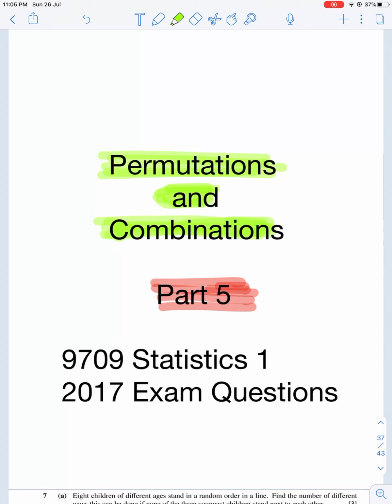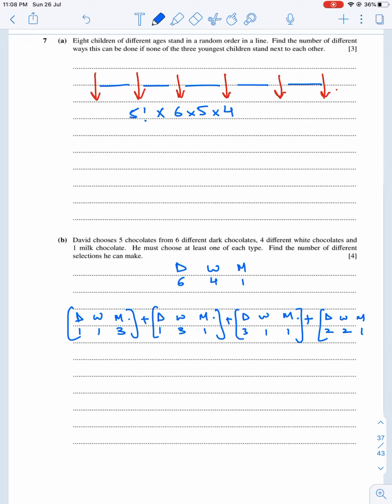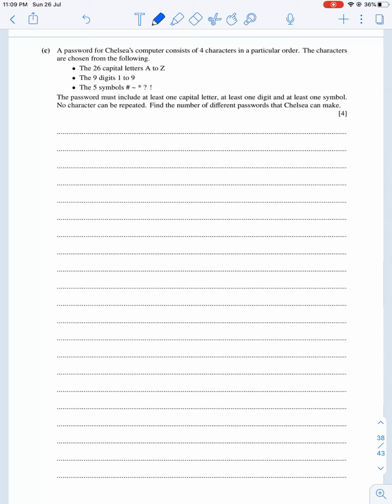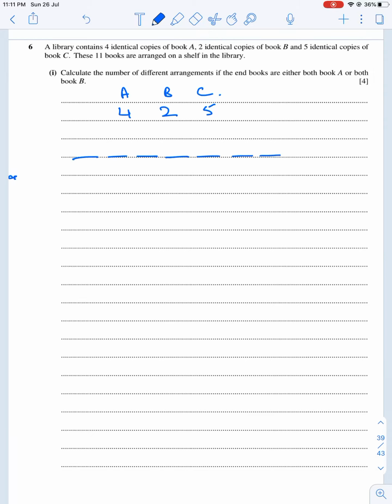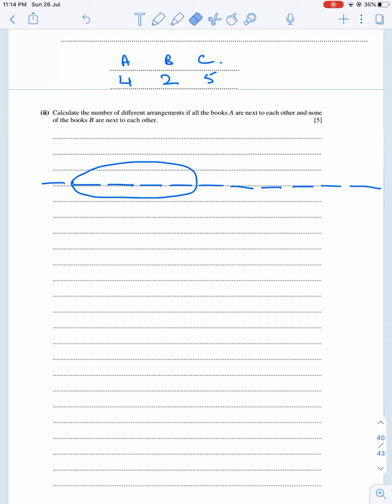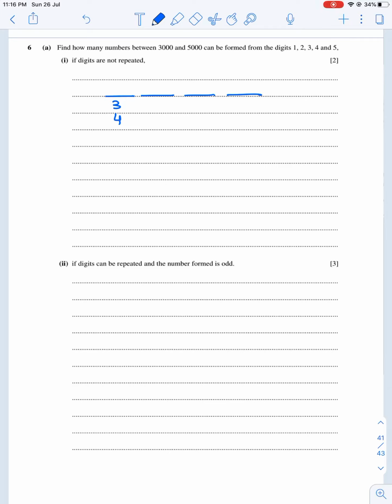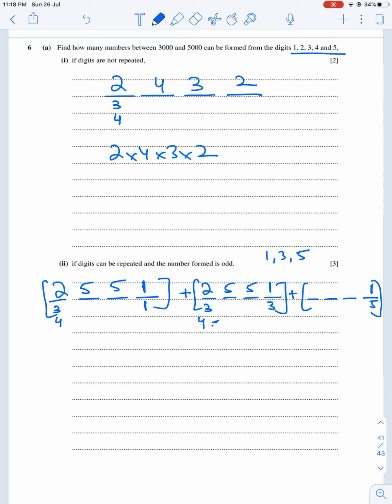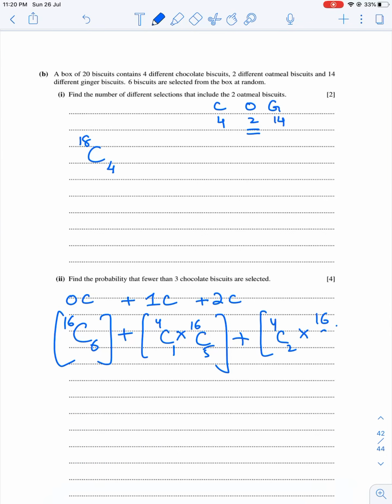Permutations and Combinations for A Level Statistics 1 (part 5)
Permutations and Combinations. Exam questions of the year 2017 to 2019 from 9709 Paper 6 ‘Statistics’  are explained and solved in this series of video. Additional Mathematics  students can also benefit from this series.